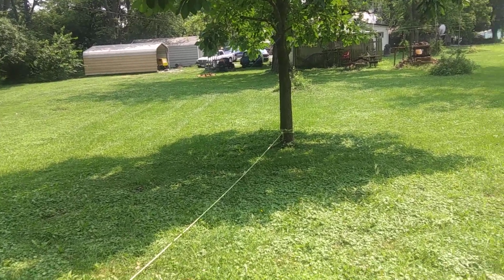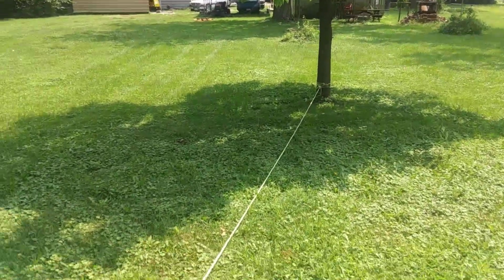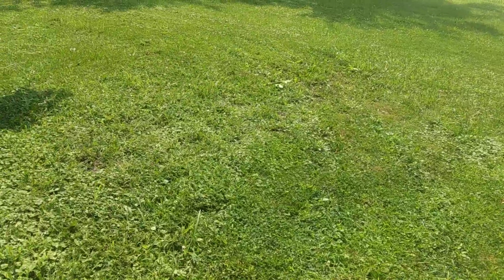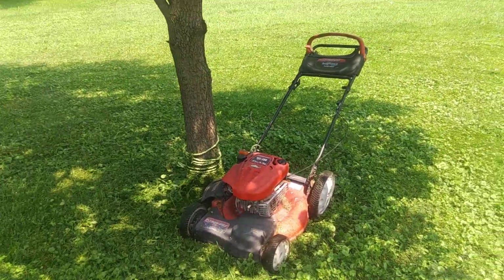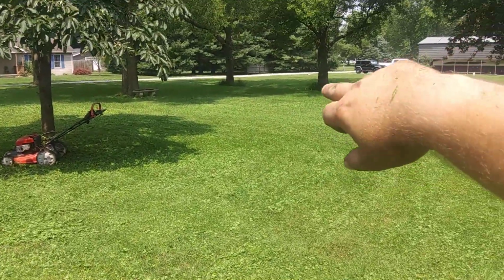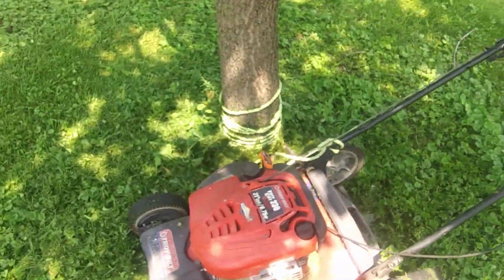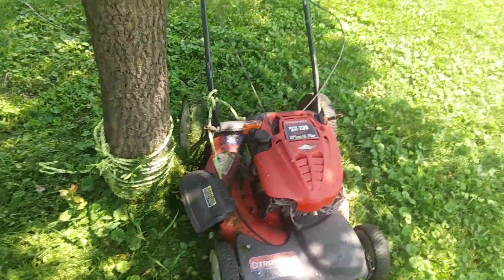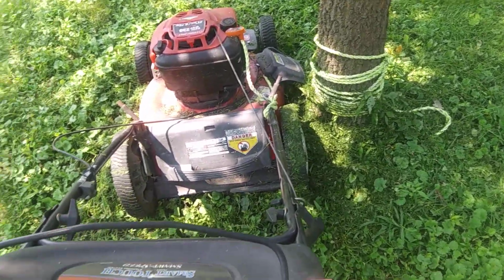😲Hands-Free Mowing:Trying Out a Self-Driving Push Mower